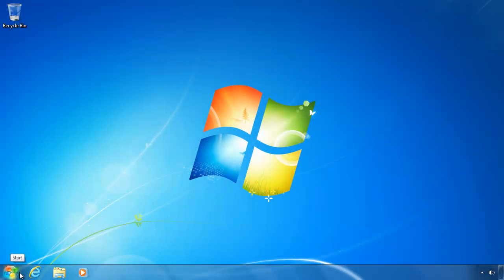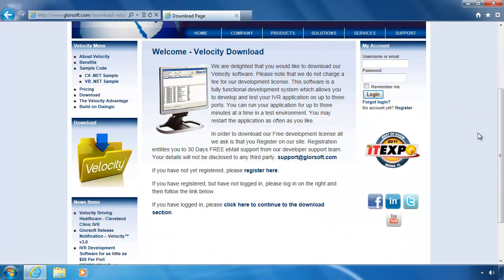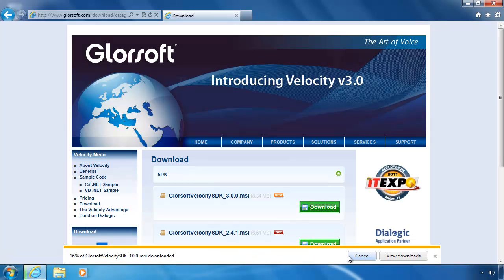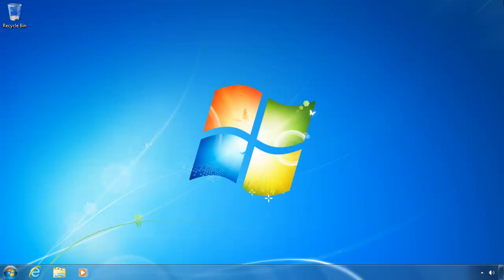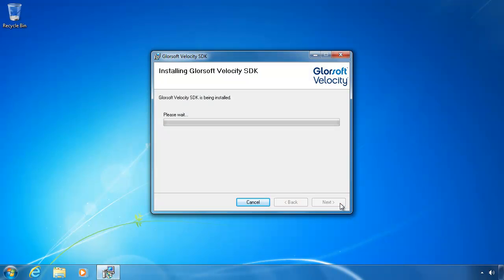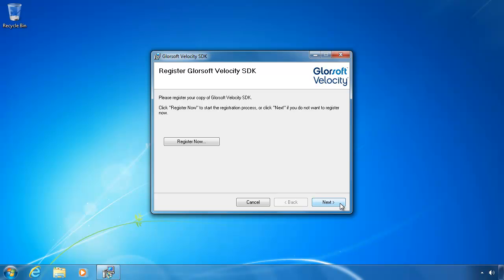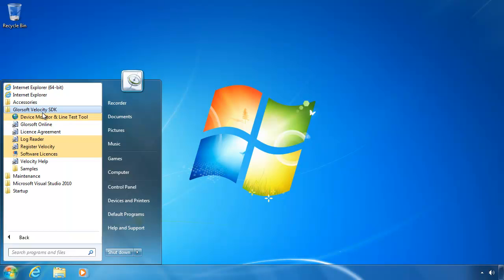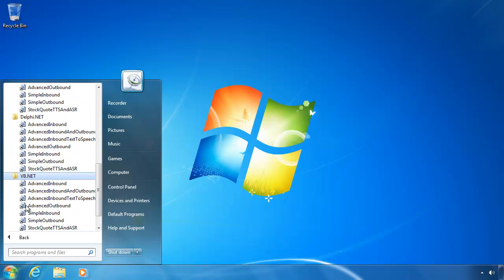Installing the Velocity SDK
A short video tutorial detailing how to download and install the Velocity SDK from Glorsoft. - Beginner Level.